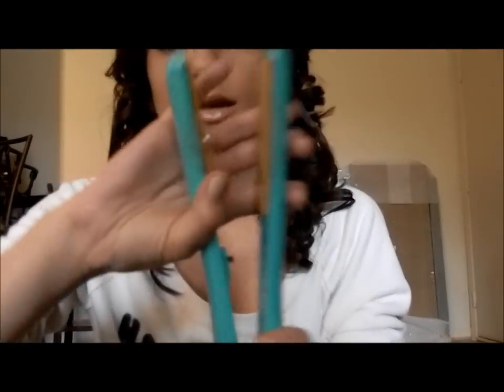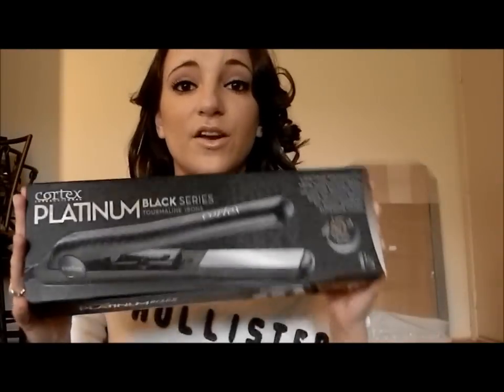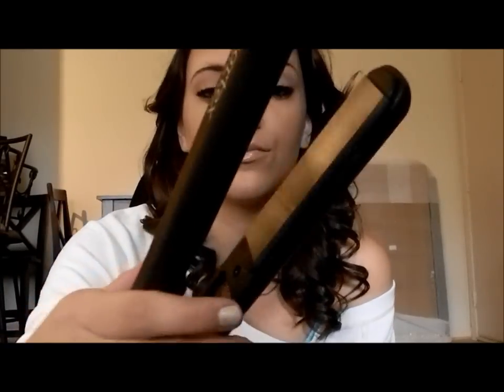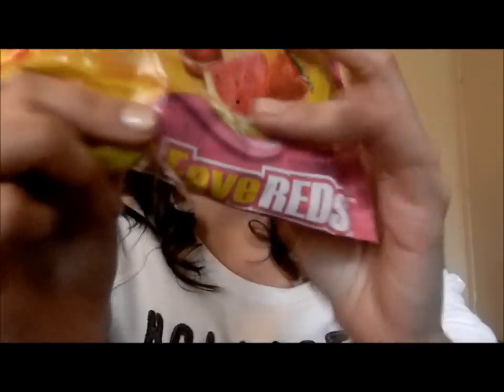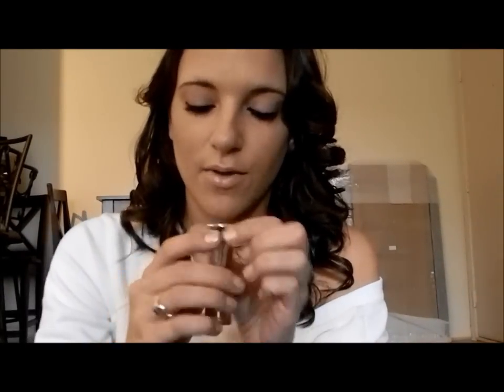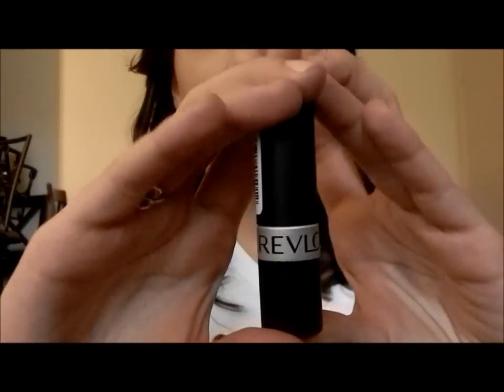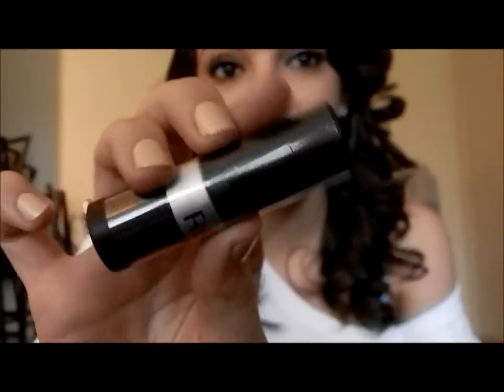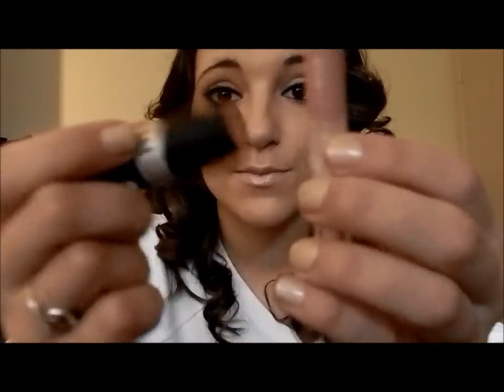Cortex and Nude Attitude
Cortex Flat Iron

Revlon Super Lustrous Lipstick in 001 Nude Attitude Matte